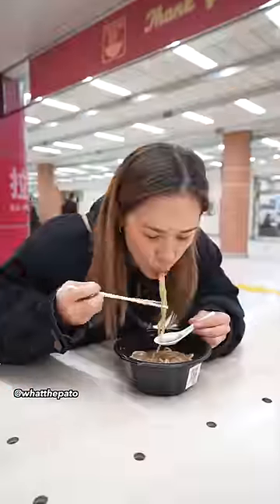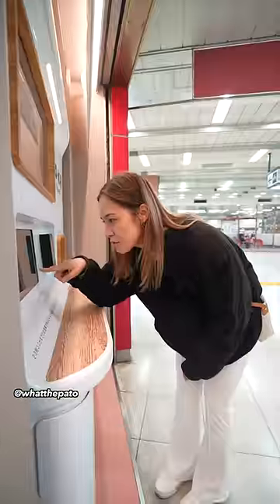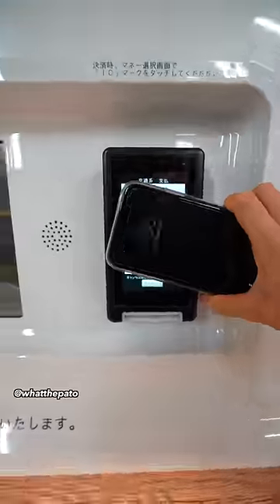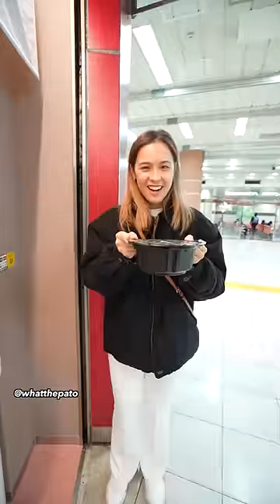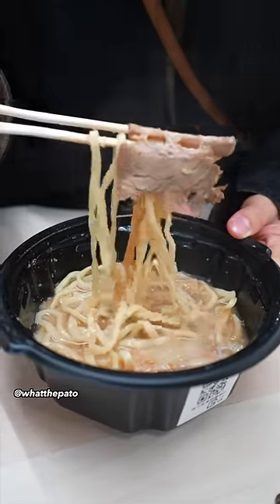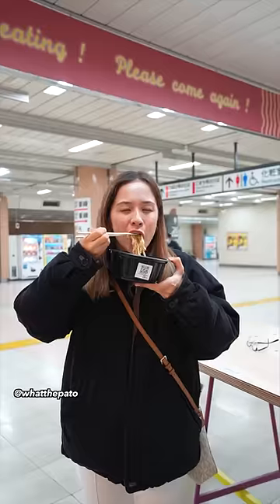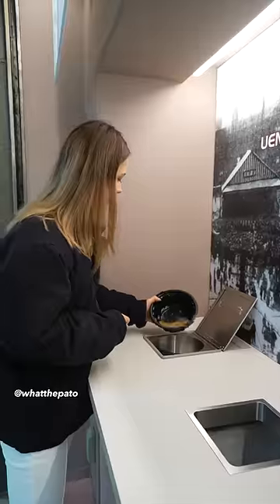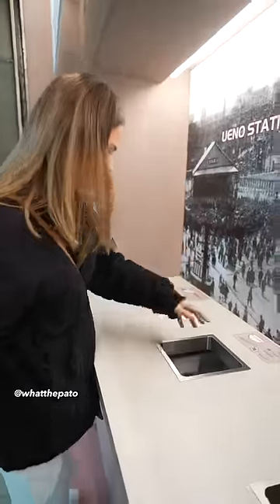Vending Machines in Japan that MAKE SENSE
I've seen vending machines that sell ramen noodles for a while now, and although they're cool, they usually require some work since you have to put all the ingredients together / warmed up first before it can be served. BUT this vending machine was different.  The moment you pay, the machine will actually do all the prep for you so that by the time you recieve the ramen, it comes ready to eat... ON THE SPOT!

I found this beauty inside the gates to the Bullet Train in Ueno Station, Tokyo. If you're ever in the area, why not check it out for yourself?? ;)